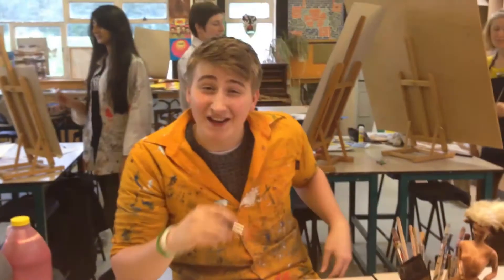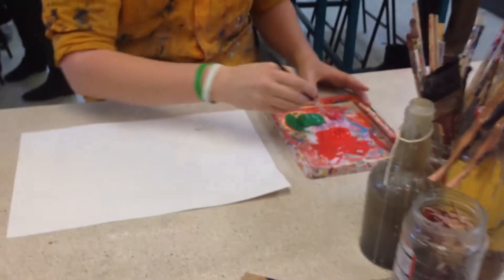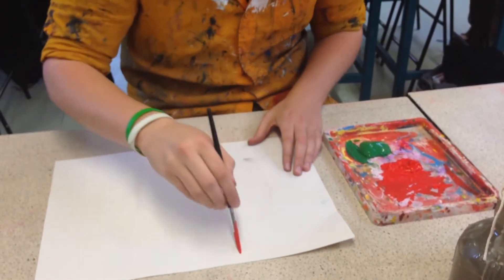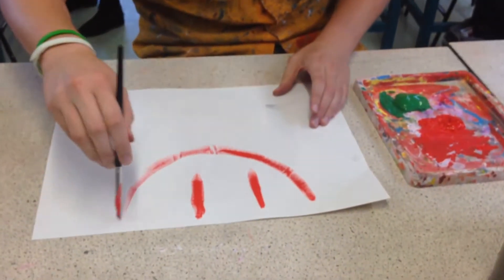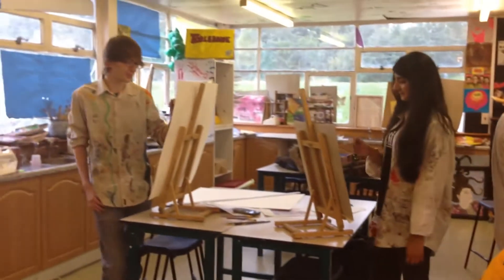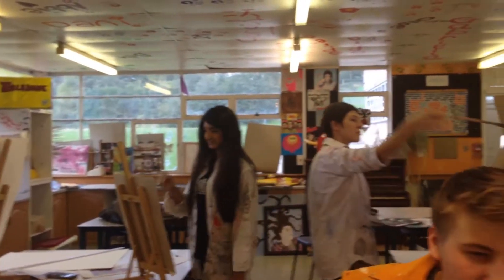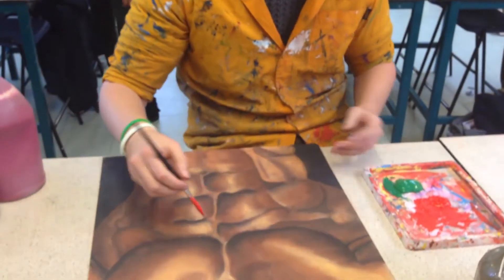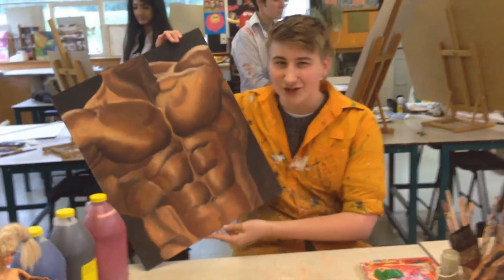HolyFamily Sixth: A-level Art